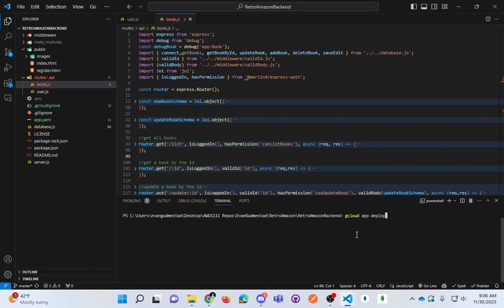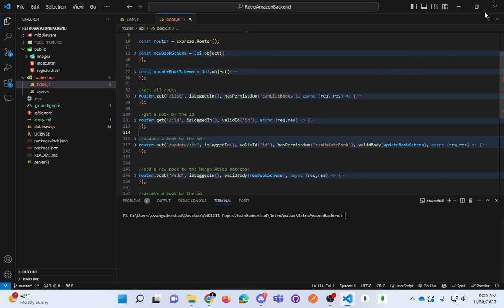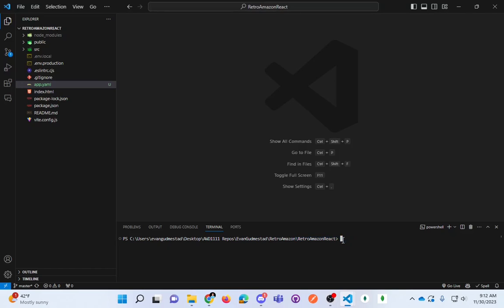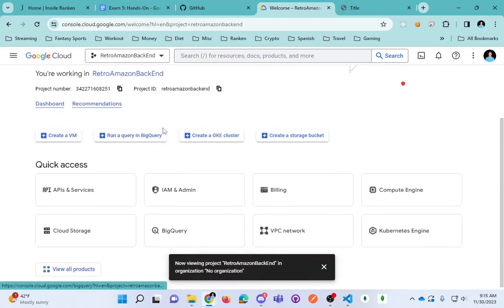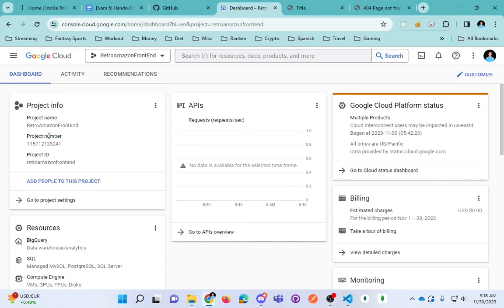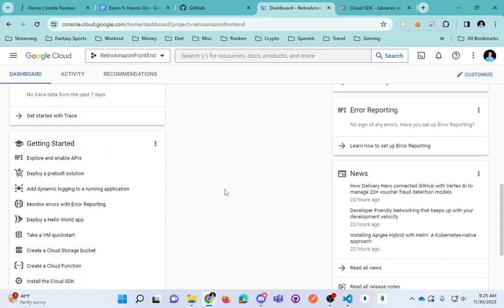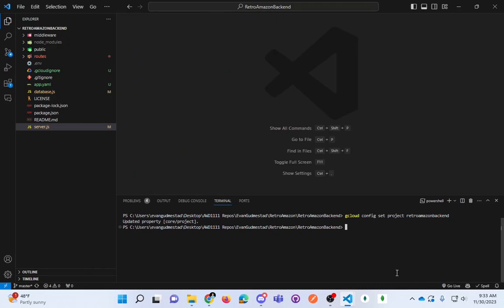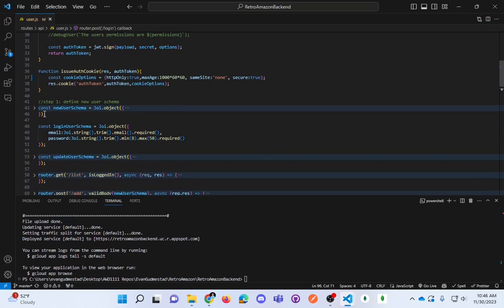How to deploy a React.js app to Google Cloud (gcloud) App Engine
A full stack Retro Amazon application deployed to Gcloud